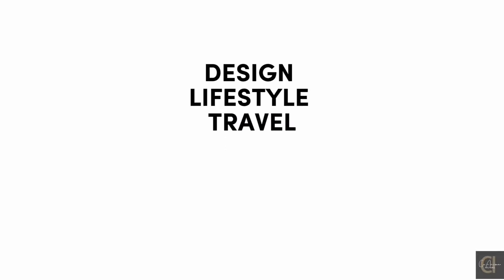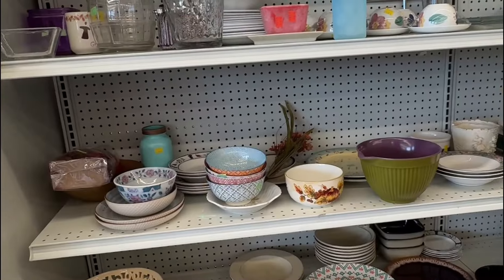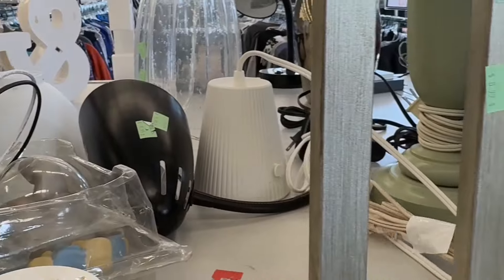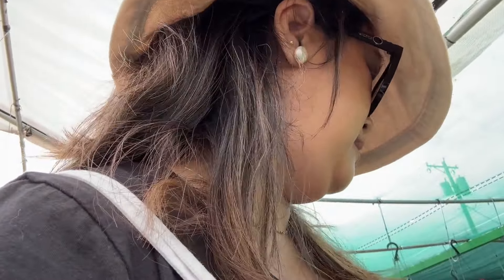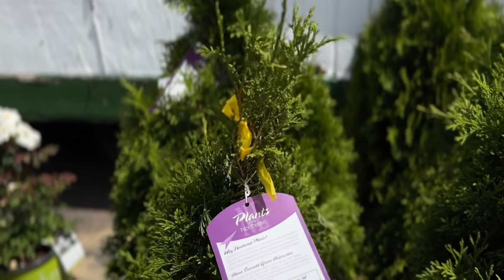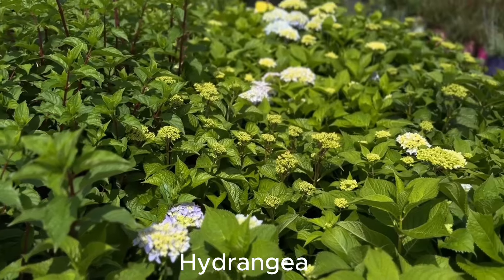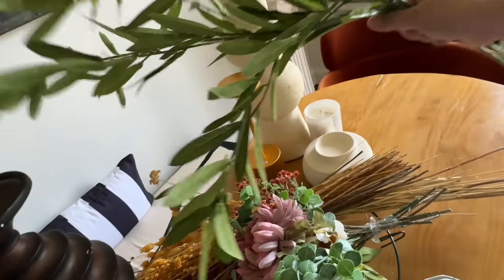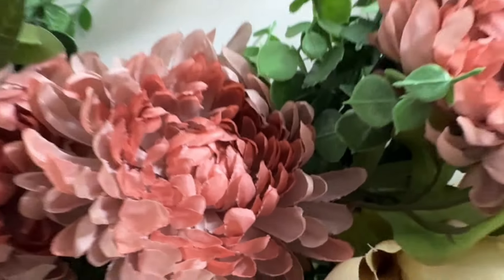Goodwill Thrifting + DIY🔶Transform your Space (Plus, a Quincy mini tour)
Join me, your fellow design-loving empty nester, on a day in the life! We'll hit Goodwill for hidden gems, with my top tips on thrift shopping, whip up a quick DIYproject to transform your space, grab a BigMac (because adulting is delicious) and show you a mini tour of my town, Quincy, Massachusetts. Let's turn this empty nest into a creative haven, together!

Welcome to CesInteriors!

Have you tried Amazon Prime? I binge watch KDramas there, a lot!
Join Amazon Prime - Watch Thousands of Movies & TV Shows Anytime -
⼮ $3 for 30-Day Free Trials

⼮SUBSCRIBE for more Design Inspos / Travel adventures / Empty Nester Lifestyle
⼮Like this video if you enjoyed it!
⼮Share it with your friends!

Thank you for stopping by, please don't forget to look into my other videos about our daily life as empty nesters/designers.
My name is Ces
MIDImalist | EmptyNester | DᴇsɪgNᴇR
Boston, Massachusetts
sᴛʏʟᴇ ɪs ᴡʜᴀᴛ ʏᴏᴜ ᴍᴀᴋᴇ or BREAK
Home🔸 Escapes🔸 Life➕Style

⼮Shop my My Gears⼮
Canon M50 Mark II
Vlogging Kit
GearLight Ring Light - 10" Selfie Tripod Stand
Amazon Basics 50-in Tripod:
SD Card Reader:
Microphone system :

⼮DISCLAIMER⼮
I receive a small amount on some of the links provided. It is no extra cost to you and helps support my artsy empty nester designer lifestyle.

Glamour
by: Kirill Kharchenko